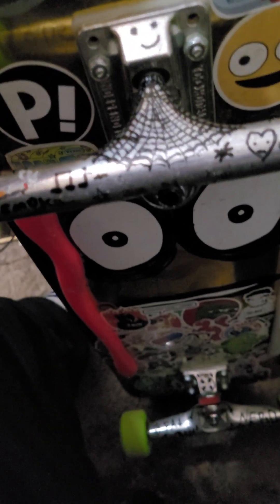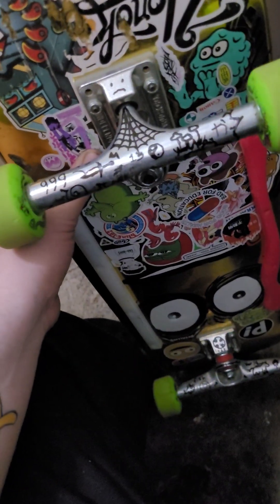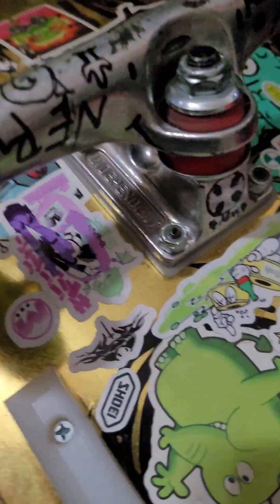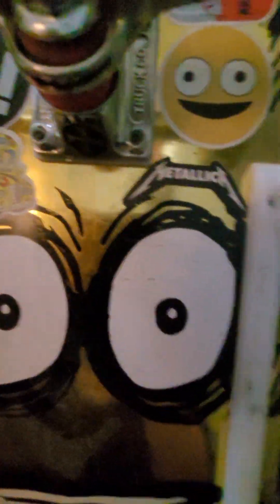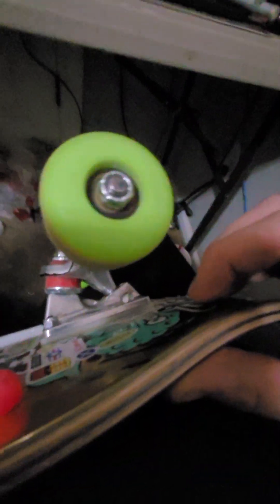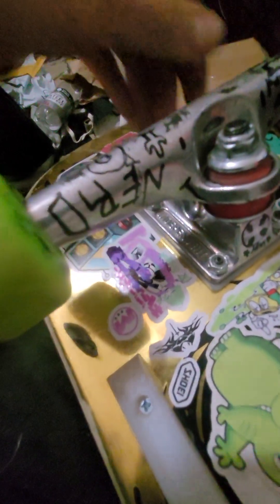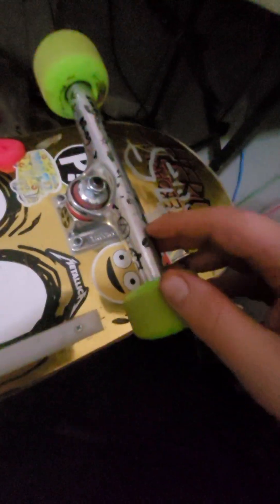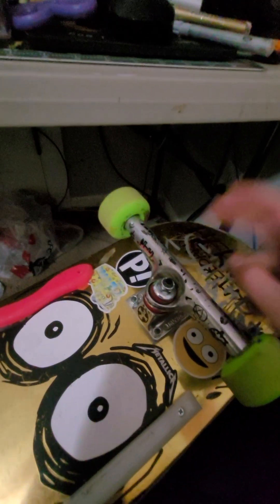quick independent stage 4 trucks review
i love indys and these new independent stage 4s are my favorite
try these out if you love tight turns with satisfying rebound
ride the best love the rest
shoutout also to shorty's doh doh's bushings and krux trucks for the spiderweb design i ripped off

they feel a little more like ace trucks than standard indys
stage 4 rules